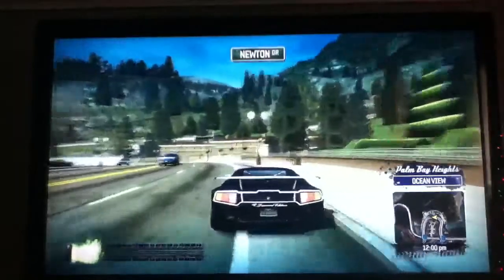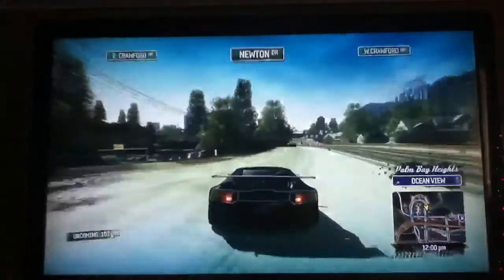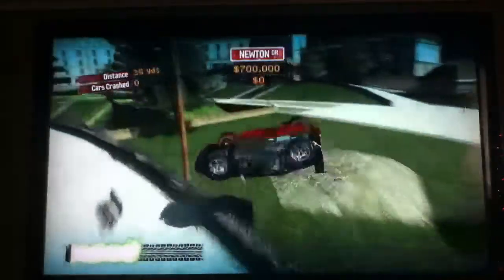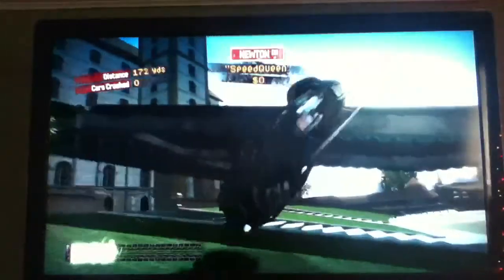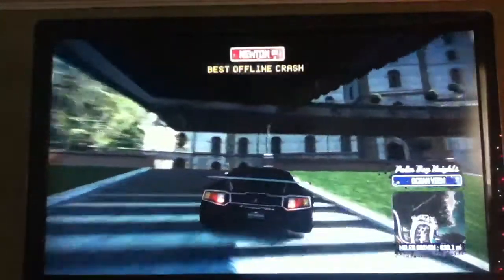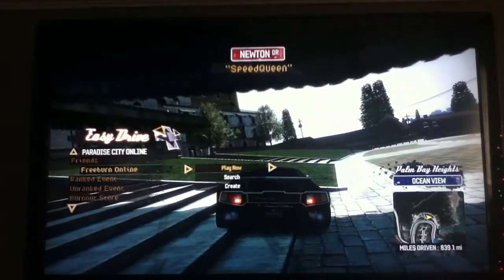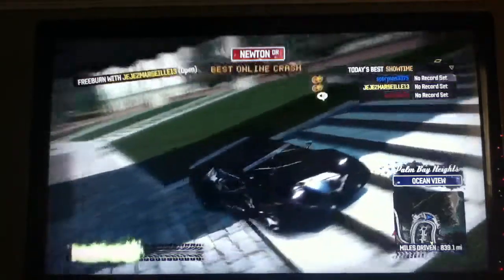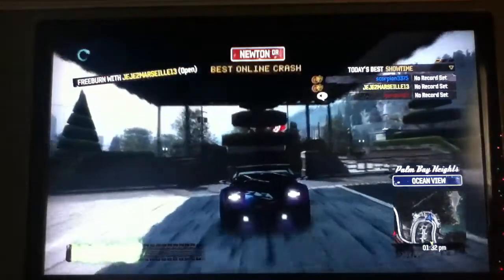Burnout paradise country club glitch tuturial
I show you how to get inside the mapple lodge country club